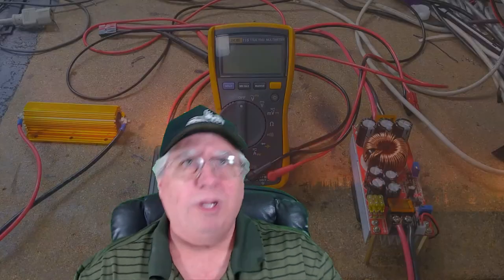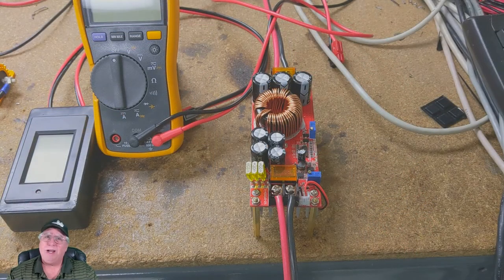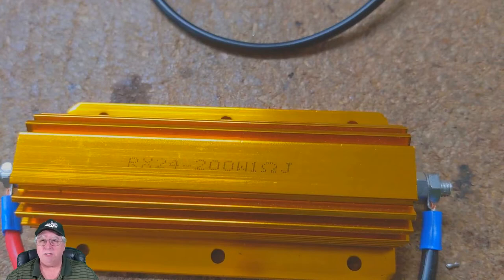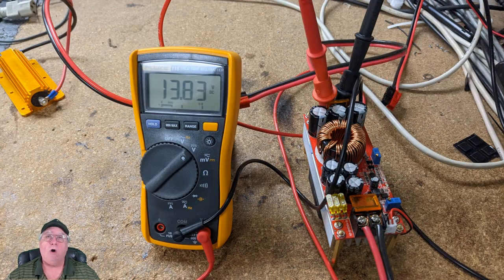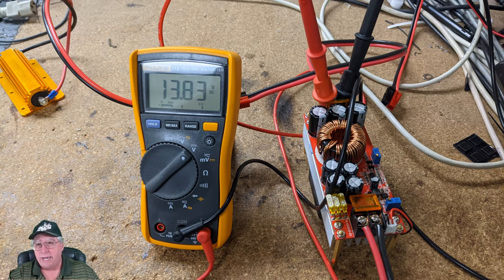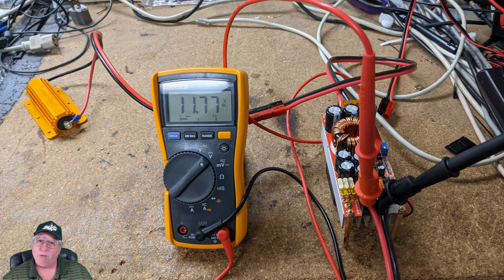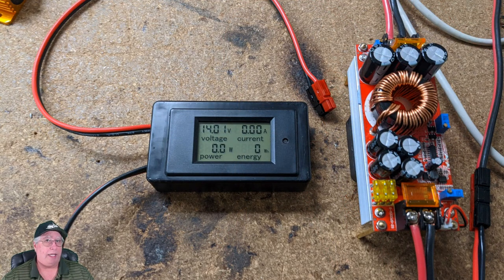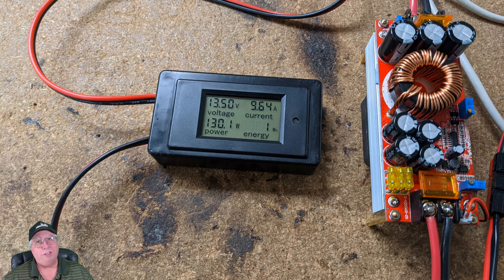How Much Voltage Drop Should We Plan For With 12V DC Power Systems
Voltage Loss is a really issue when designing your power system for radio operation. This video tries to demonstrate that the loss is probably more then you think! Here is a great loss calculator